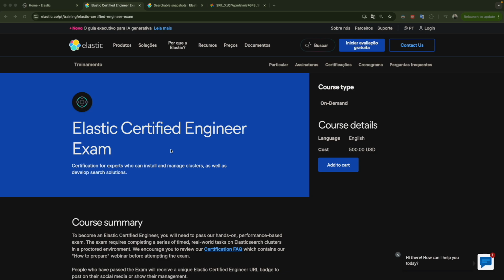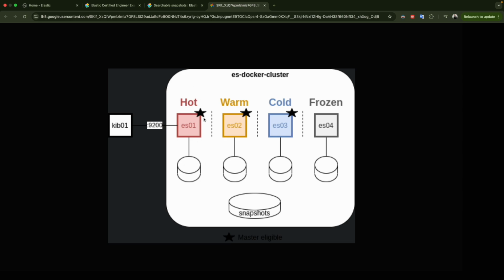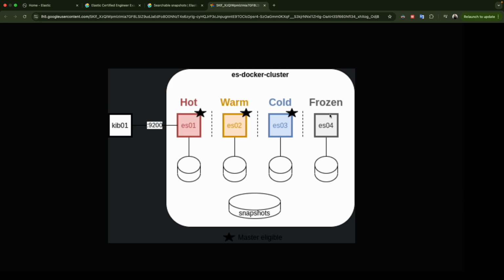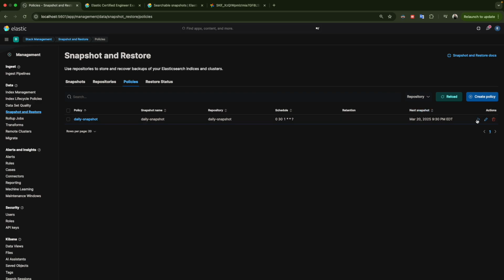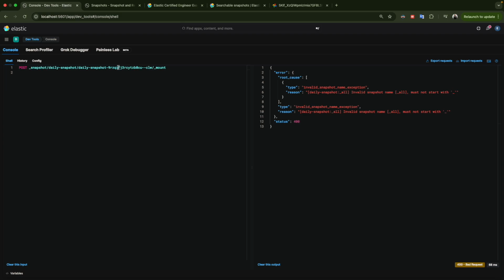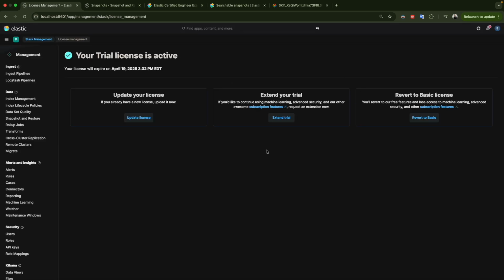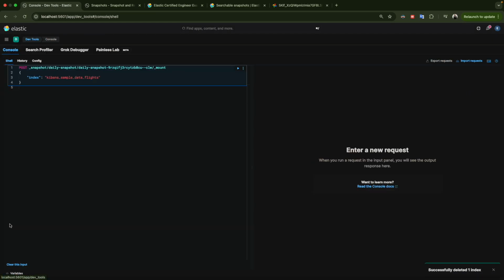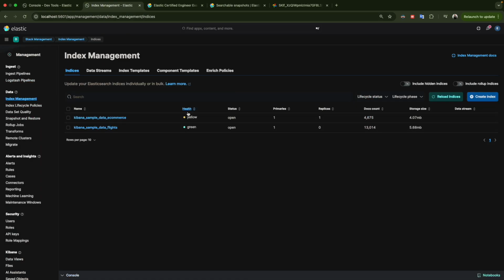29 Cluster Management: Configure a snapshot to be searchable